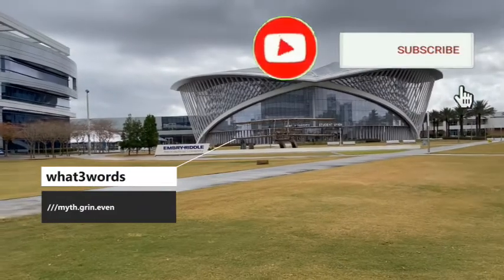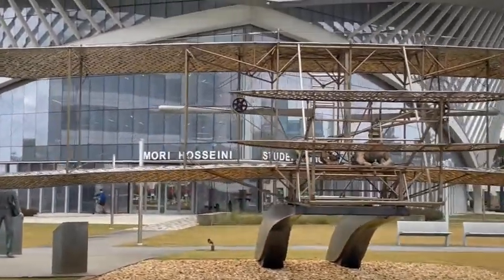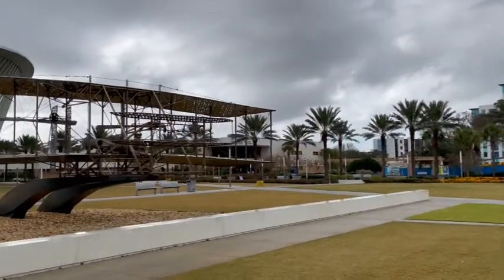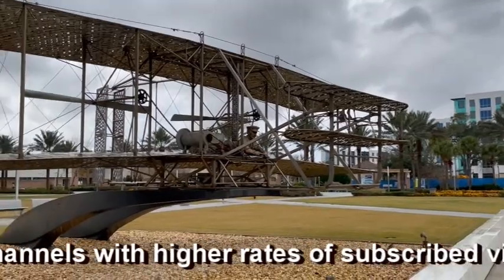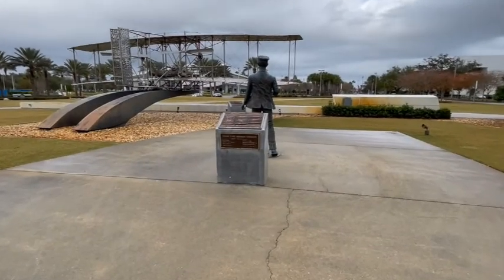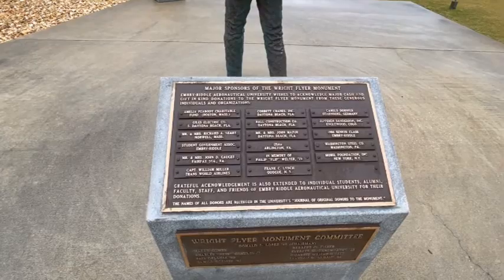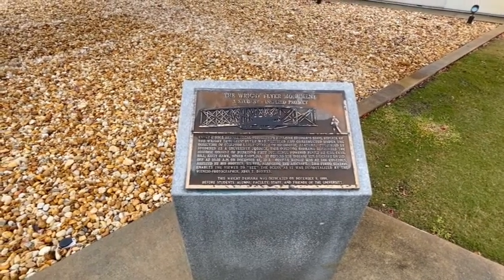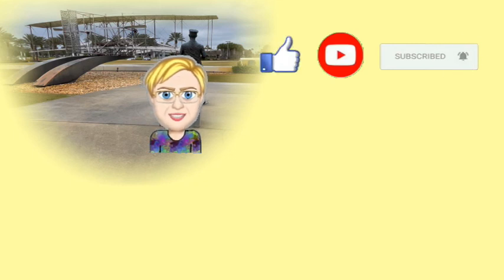Wright Flyer Life Size Steel Replica | Embry Riddle Daytona Beach Fla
Enjoy our review of the Unique life size steel replica of the Wright Flyer on the Embry Riddle Campus in Daytona Beach Florida, we share the details about the unique memorial.

Here are the websites and gear used in producing this vlog.

0:00 Introduction
0:53 Wright Flyer Steel Replica
1:20 Sculpture Details
2:50 Student Inspired Project Details
4:10 End Screen

Video: Canon EOS Rebel T 7i DSLR
*Main Camera Lenses: Canon EF S 18-55mm STM; Canon EF 75-300mm f/4-5.6 III
*Stabilizer: Vivitar Action Sports Grip Series 1
*Go Pro Hero 7 for action shots

Animation Software: Moho 12
Drawing Tablet: INSPIROY H960P Pen Tablet
Aerial Drone Shots: DJI Mavic Air
Mobile Wifi: Verizon Hot Spot Unlimited

Power Director 365 subscription (Sound tracks- " " opening, closing and main body music)